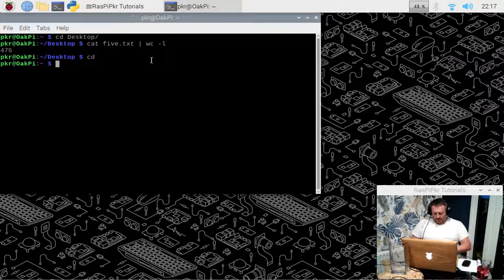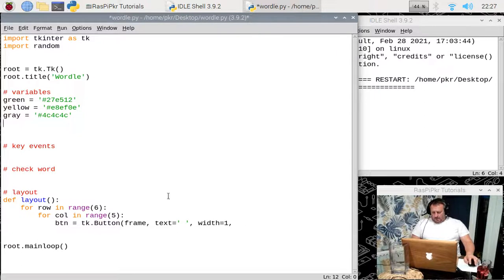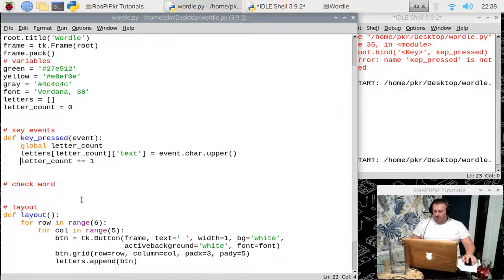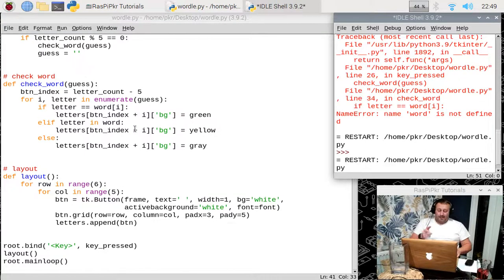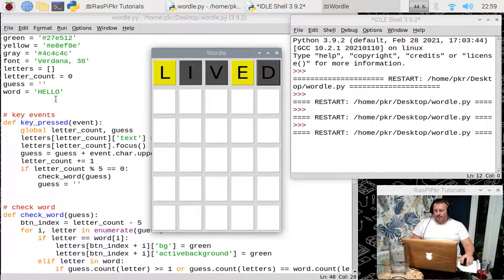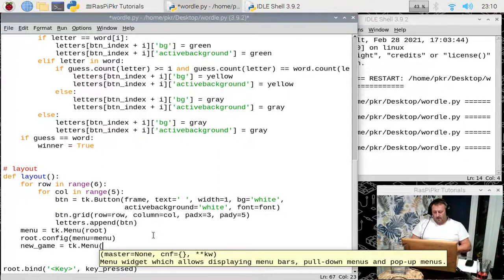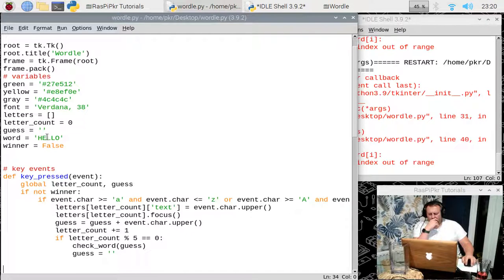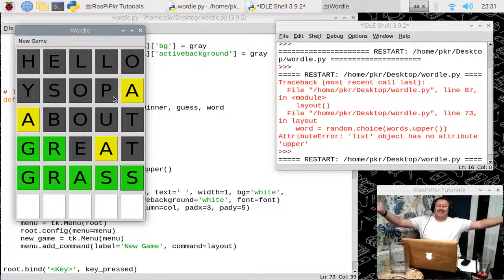Live coding a wordle python game using tkinter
Wordle is a popular game and I know there has been many videos on YouTube using different ways to code it. I don't play it myself but I do see people on my twitter playing it so I thought I would have a go at live coding the game.

There is a game show in the United Kingdom called Lingo on ITV which is similar to Wordle which I watch if I get the chance and I aim to make a version of Lingo soon.